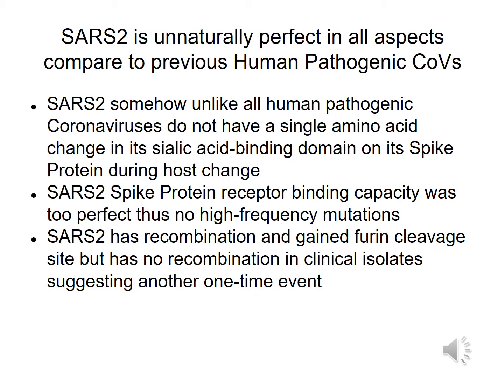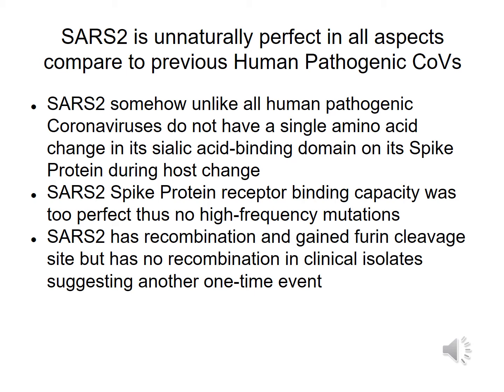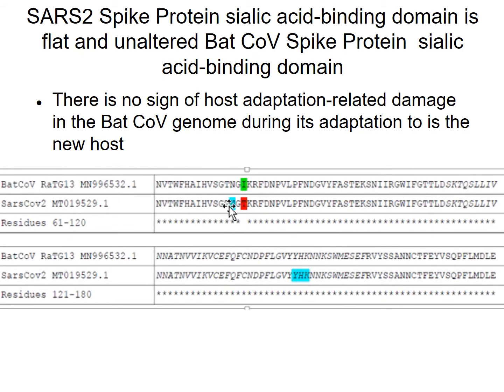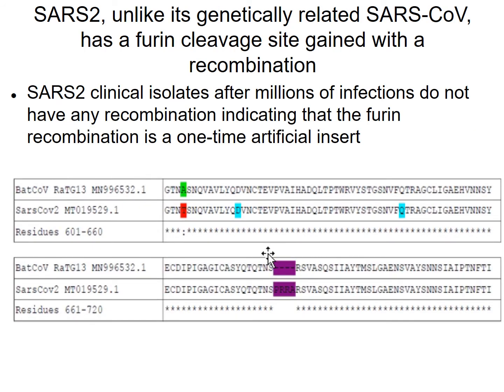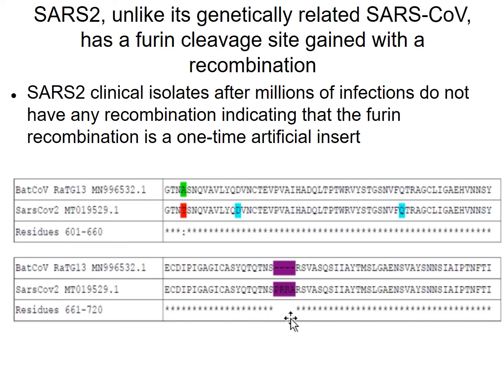0010 SARS CoV2 Adaptation Pattern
This it the tenth video of the PreventSARS3 Project video series, I start to explain the adaptation pattern of SARS2
The project aims to create public awareness about the engineered nature of Severe acute respiratory syndrome coronavirus 2 (SARS-CoV-2 or SARS2) and develop antiviral nanomaterials against the SARS2. Currently there is no remedy or vaccine against SARS2. The project aims to develop better face masks to hold and kill SARS2, surface sterilization agents and pharmaceutical agents.

SARS2 is the seventh and the unique human CoV with pandemic potential. The host tropism and infection pattern of SARS-CoV-2 have 3 fundamental differences compared to the previous six human pathogenic CoVs and suggesting its engineered nature.

The unique features of SARS2
i) SARS2 Spike protein has a flat and unaltered Sialic acid binding domain. Thus SARS2 Spike Protein has a very effective interaction to lung surface acidic sugar sialic acid to scan the surface of the lung and search for its entry receptor ACE2. Natural adaptation with a flat Sialic acid binding domain is conflicting with Canyon Hypothesis and suggesting the engineered nature of the virus.

ii) SARS2 Spike Protein binding on a lung surface protein ACE2 that is a protein regulating blood pressure. However after millions of infections SARS2 Spike Protein ACE3 receptor binding domain had no high frequency mutations. Suggesting the one perfect binding capacity that can only be obtained with an engineered design.

iii) In Coronaviruses recombination on the genomes occur with certain mechanisms and as a pattern. Therefore if it happens in  a hot spot or area or on a virus happens all the time but in  SARS2 Spike protein there is a S1/S2 insert recombination enables the virus to be cleaved by a lung surface furin protein and very rapid entry into to the cells. However after millions of infections SARS2 Spike Protein had no additional recombination on its Spike Protein genome suggesting the one-time engineered event.

There is a report written by myself with the title of ``Host Change -Tropism Pattern of Human Coronaviruses Suggesting the Engineered Nature of Severe Acute Respiratory Syndrome Coronavirus 2`` Available